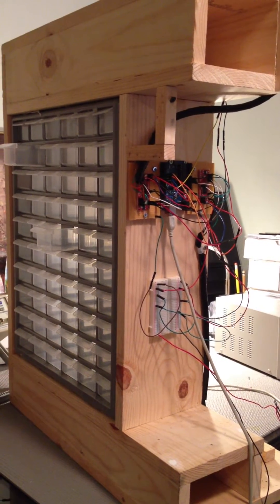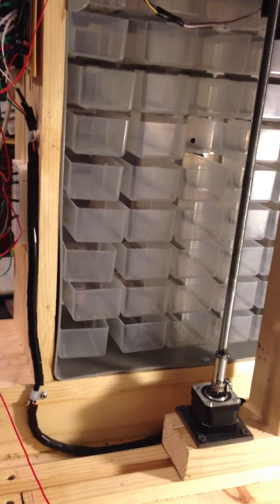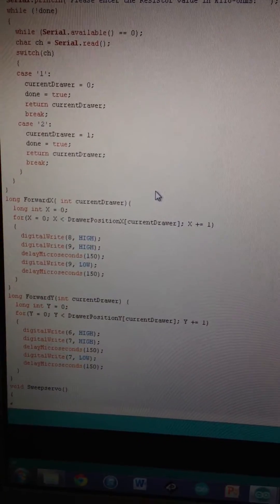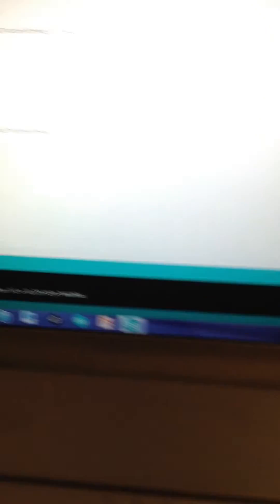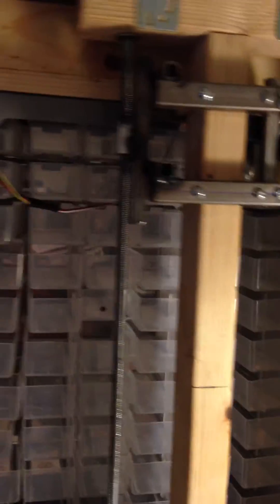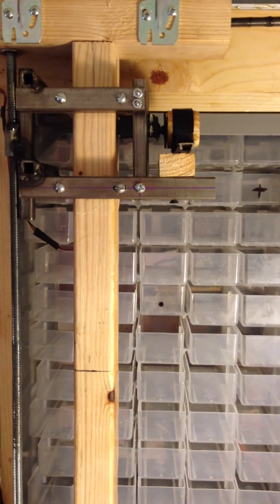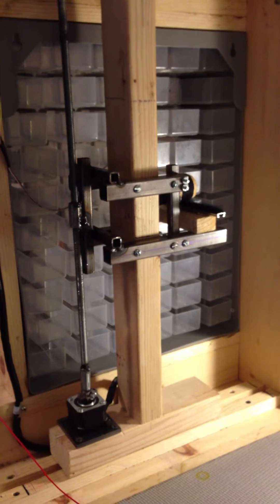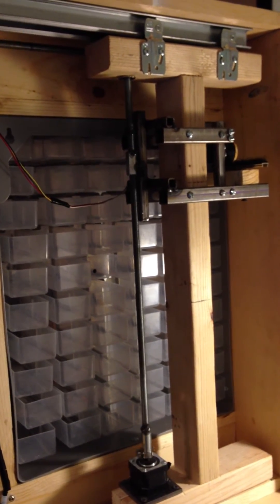Storage BoxDuino - ITT Technical Institute San Dimas, Ca - Electronics Capstone Project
Capstone Project for Associates of Science Degree in Electrical Systems Technology at Itt Technical Institute San Dimas, California. Created By Samuel and Mario. Thanks to all the people that helped in this project including Mr. Halabi, and Francisco Espinal.